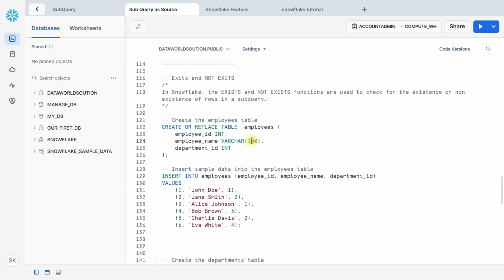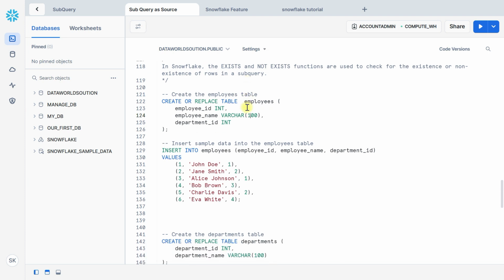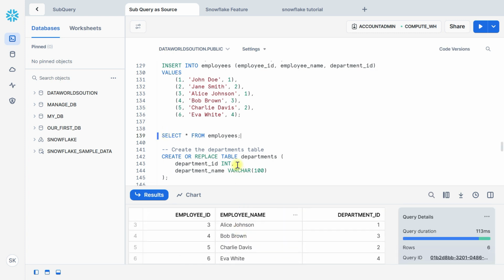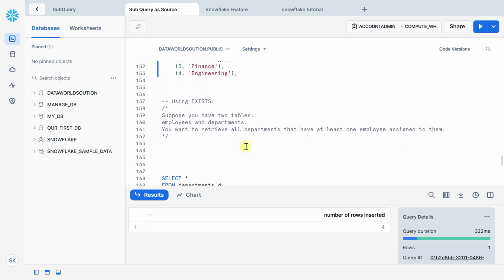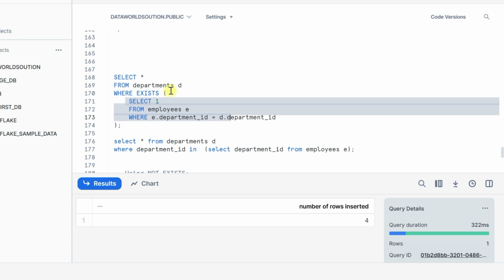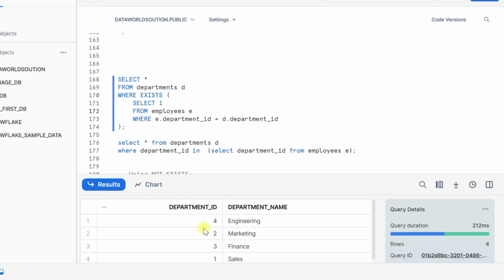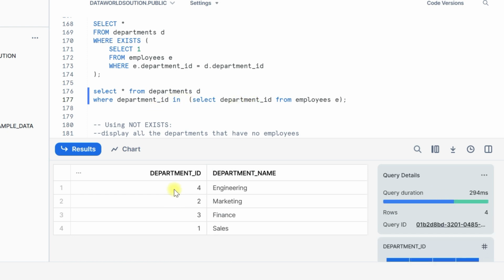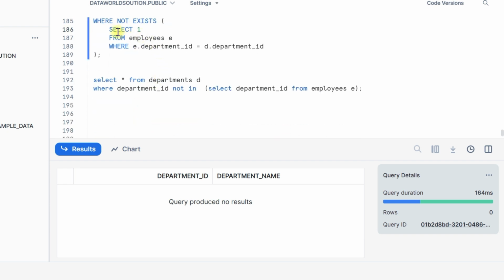Subquery Using Exists and Not-Exists Function: A Deep Dive into Snowflake SQL Functions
In this comprehensive tutorial, we explore the intricate nuances of Snowflake SQL functions, focusing specifically on exits and non-exits. Whether you're a beginner or an experienced SQL user, this video will provide you with invaluable insights into leveraging these functions effectively in your Snowflake data warehouse environment. Join us as we dissect the intricacies of exits and non-exits, uncovering their practical applications and optimizing your SQL queries for maximum efficiency. Don't miss out on this essential guide to mastering Snowflake SQL functions!

SQL query

-- Exits and NOT EXITS
In Snowflake, the EXISTS and NOT EXISTS functions are used to check for the existence or non-existence of rows in a subquery.

    employee_id INT,
    employee_name VARCHAR(100),
    department_id INT

-- Insert sample data into the employees table
INSERT INTO employees (employee_id, employee_name, department_id)
VALUES
    (1, 'John Doe', 1),
    (2, 'Jane Smith', 2),
    (3, 'Alice Johnson', 1),
    (4, 'Bob Brown', 3),
    (5, 'Charlie Davis', 2),
    (6, 'Eva White', 4);

-- Create the departments table
CREATE OR REPLACE TABLE departments (
    department_id INT,
    department_name VARCHAR(100)

-- Insert sample data into the departments table
INSERT INTO departments (department_id, department_name)
VALUES
    (1, 'Sales'),
    (2, 'Marketing'),
    (3, 'Finance'),
    (4, 'Engineering');
--Using EXISTS:
Suppose you have two tables:
employees and departments.
You want to retrieve all departments that have at least one employee assigned to them.
SELECT *
FROM departments d
WHERE EXISTS (
    SELECT 1
    FROM employees e
    WHERE e.department_id = d.department_id
select * from departments d
where department_id in  (select department_id from employees e);
-- Using NOT EXISTS:
--display all the departments that have no employees
SELECT *
FROM departments d
WHERE NOT EXISTS (
    SELECT 1
    FROM employees e
    WHERE e.department_id = d.department_id
where department_id not in  (select department_id from employees e);